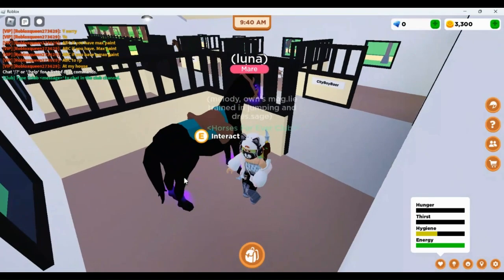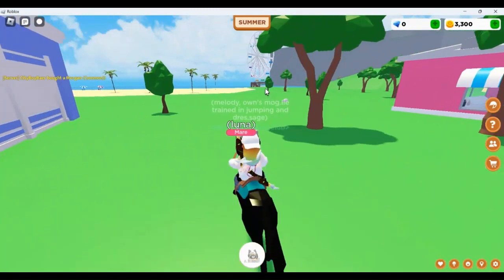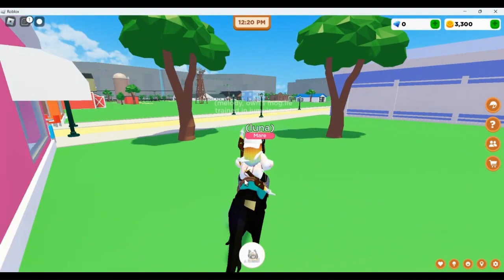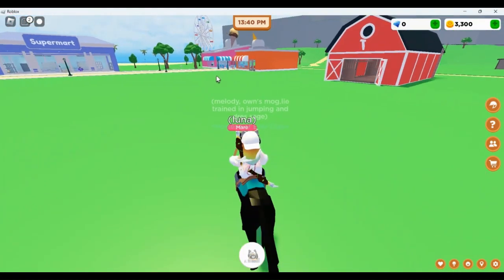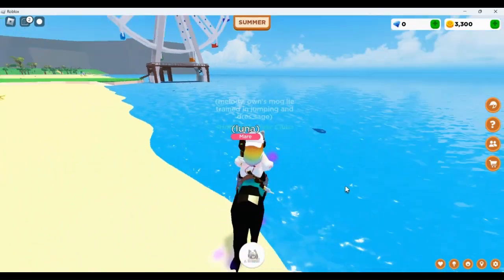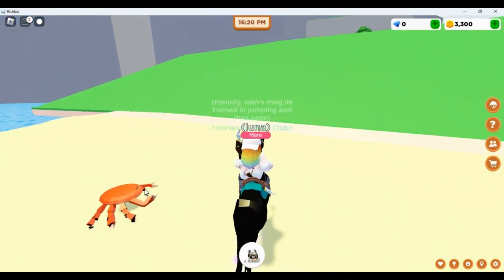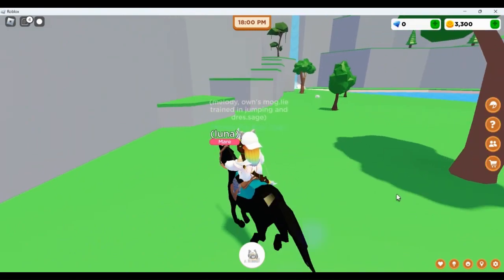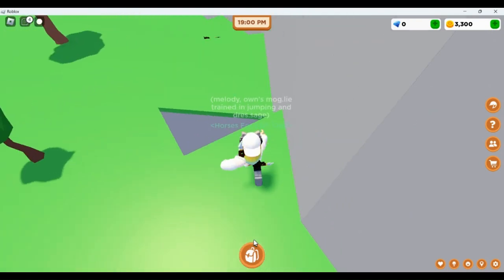horse valley necklace update